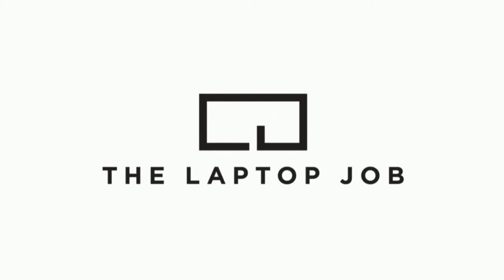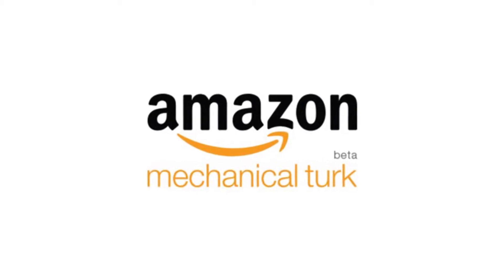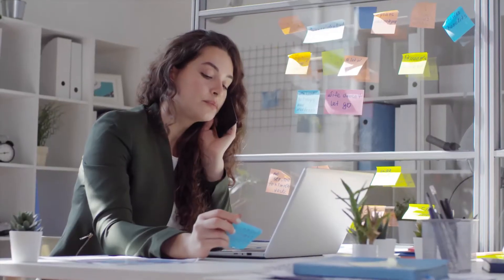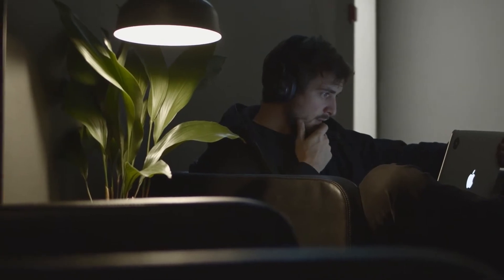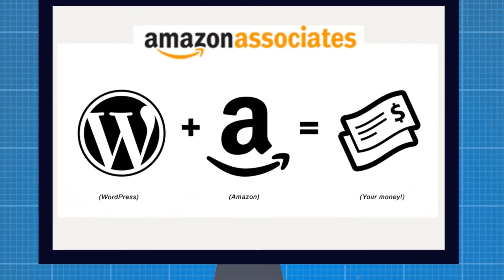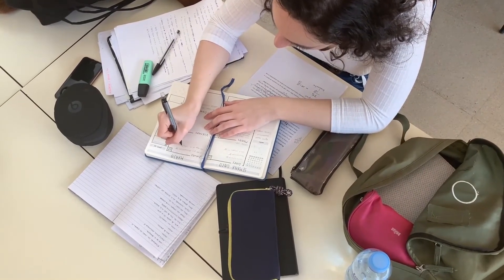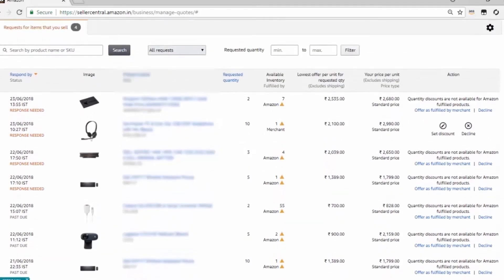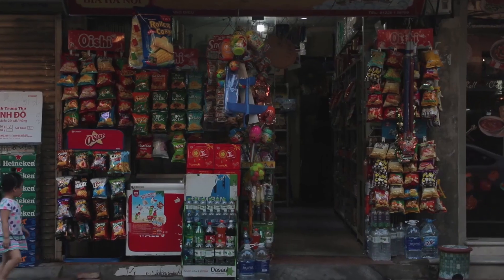Make Money on Amazon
Title: How to Make Money with Amazon

Product Links:
10X by Grant Cardon
Can't Hurt Me by David Goggins

TheLapTopJob: The LapTopJob gives entrepreneurs or people looking to start an online business in 2020 the tools they need to succeed. If you're looking to make money online fast then is for you!